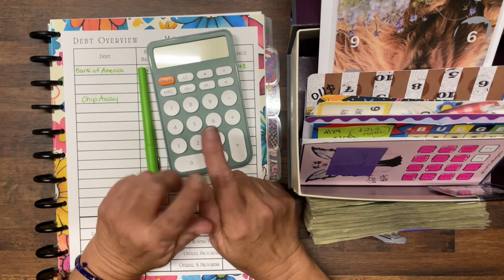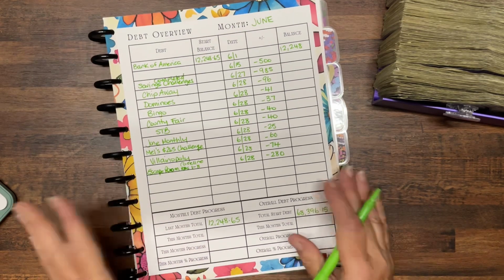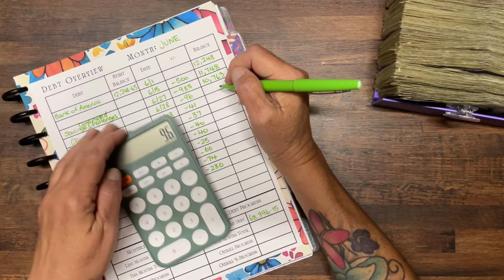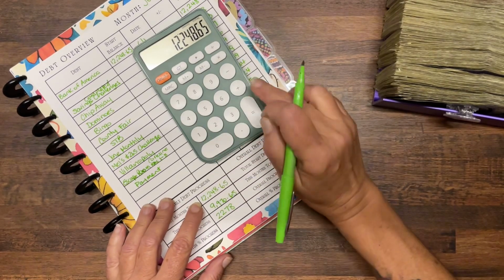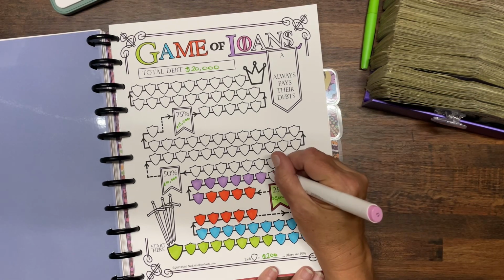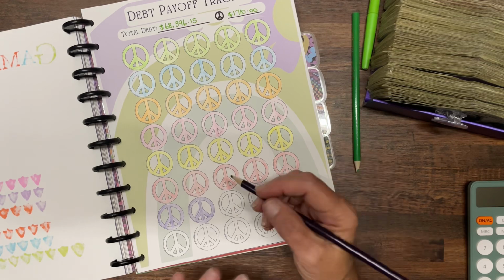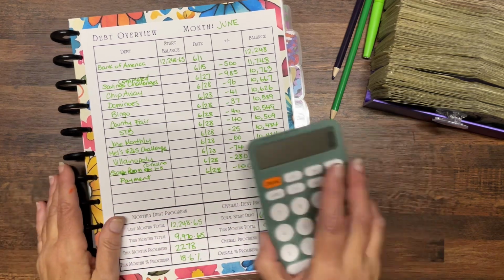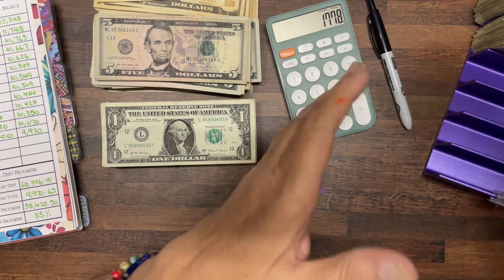How much extra are we sending to debt this month? 😱🥳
June debt update, how much did I save this month with savings challenges?

Please put your YouTube name after your first/last name!

WE ARE OFFICIALLY CC DEBT FREE!
Started cash budgeting 2023
Jan 2023 consumer debt: $68,396.15
Jun 2024 consumer debt: $9,970.65

💌 Happy Mail 📧
CraftCoBudgets
Auburn, IL 62615

Join Fetch rewards! You can scan any receipt!
Come save money on Fetch with me! Sign up w/ code EFG419 & get 500 pts See you there!

Absolutely NO obligation only if you feel like it and if you do … thank you so much! In Aus it’s a common thing to say to your friends “Want a cuppa?” It’s something we do on a daily basis ☕️🛋️